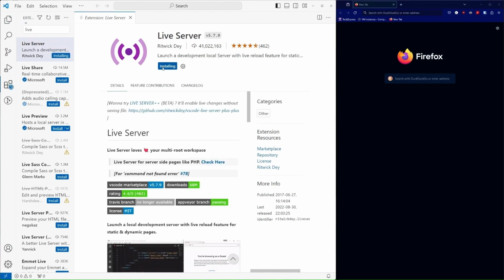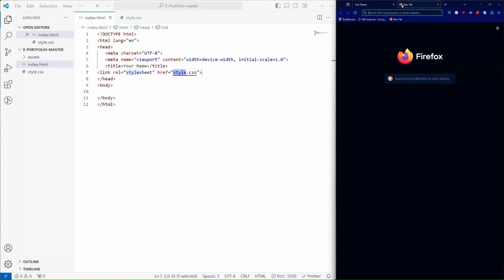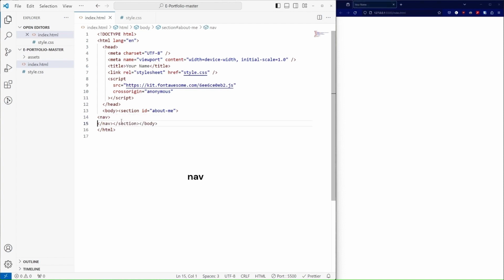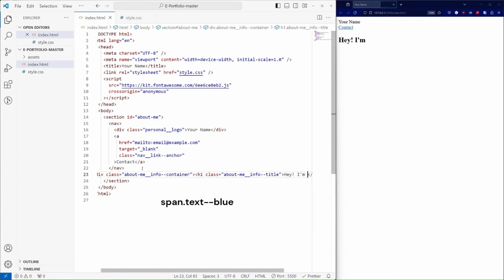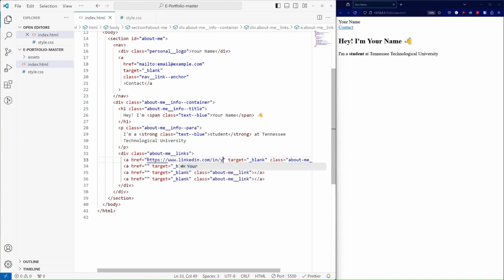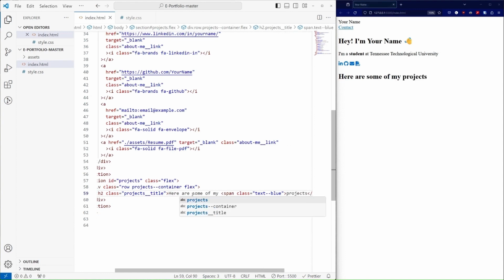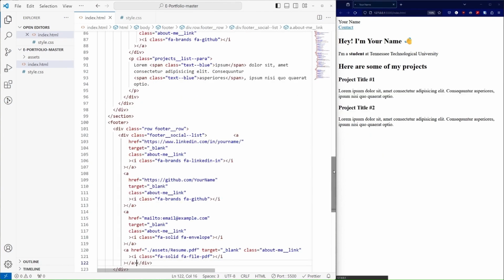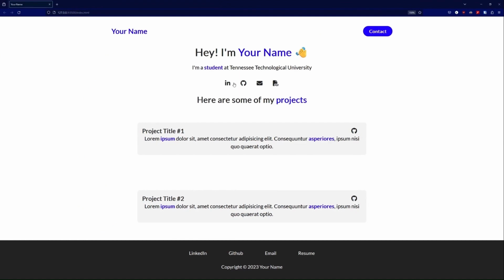How to make an E-Portfolio using HTML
This was a class project me and some friends made, for creating a website/ E-Portfolio to show off your cool projects and programs.

L did the voice over.
K was the expert in this domain and wrote the script.
I edited the video